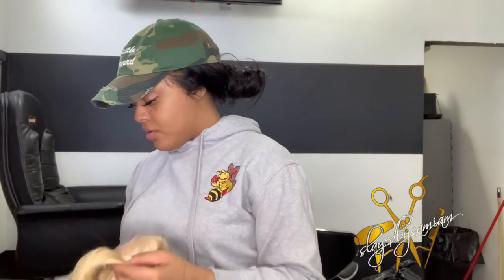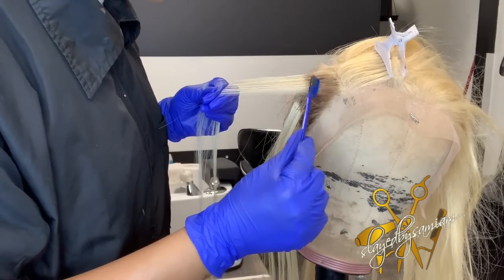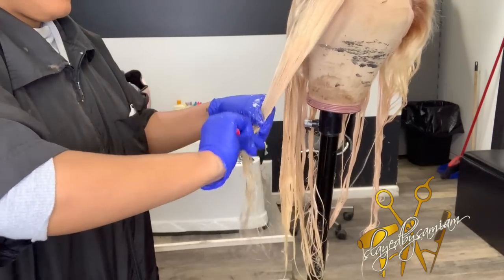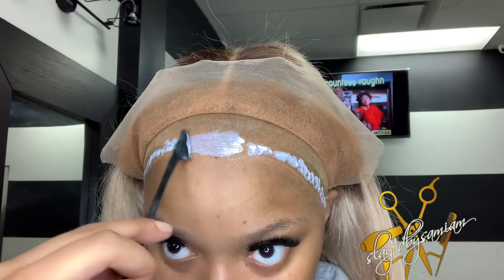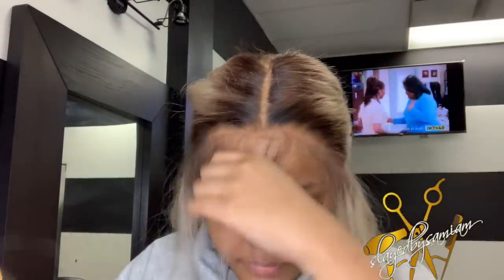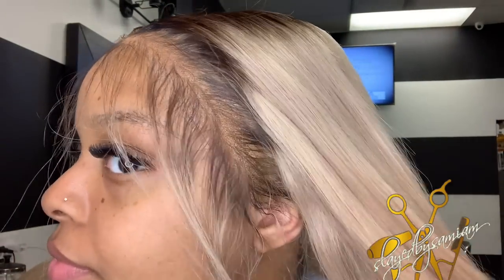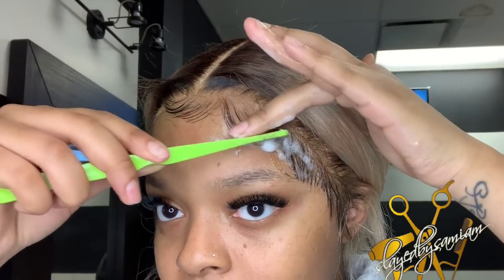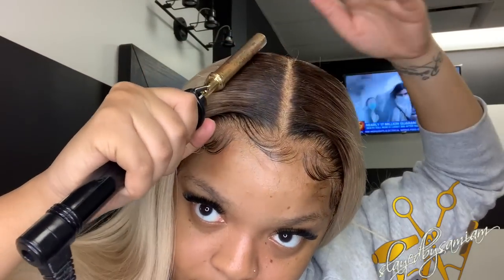How To Slay Chocolate Roots & Light Sandy Blonde Hair Ft My Crowned Wigs | Sam iam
- Wax Stick : She is bomb collection (also the foam and slick and slay gel)
- Fantasia Frizz Buster
- Bold Hold Active
- Well Charmer T35 3 bottles
- Texture & Tones 5G Light Golden Brown
- 40 Volume Developer
- Aveeno Heat Shield Mist Color Protect

Wana get to know me ? Drop questions below and I'll answer them in a Q&A video 😘😘😘😘😘

Wig info: 13*6 lace front wig, 180 density, 22 inch, large cap